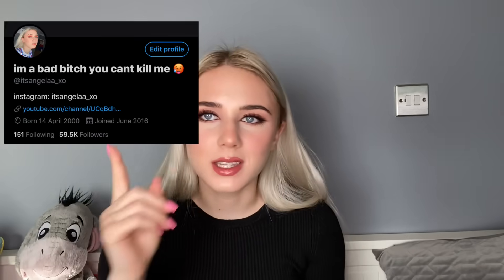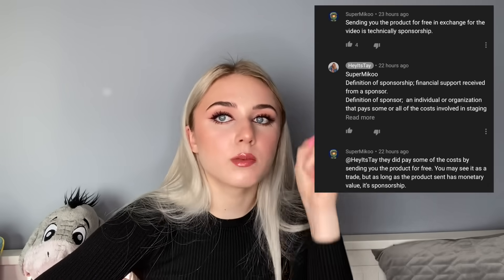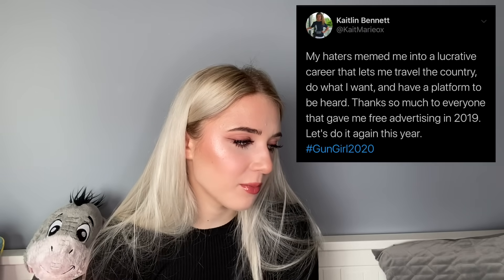Gabbie Hanna addresses "HATE" and SHADES Drew Gooden? (she's still trying it...)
Here’s a mini tea about the new sponsorship laws, David Dobrik looking for a new house due to fans showing up, Gabbie Hanna ‘addressing’ ‘hate’ in a new video and more!